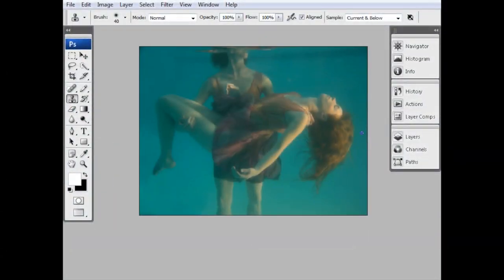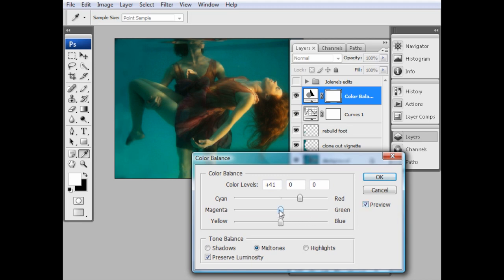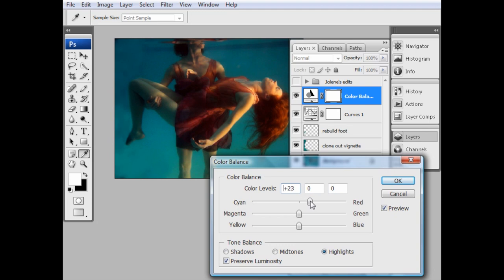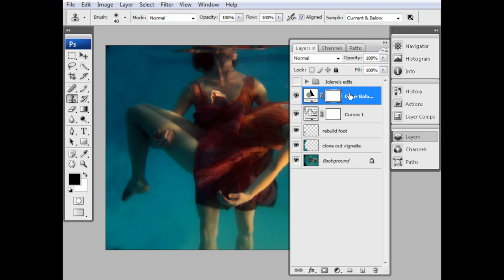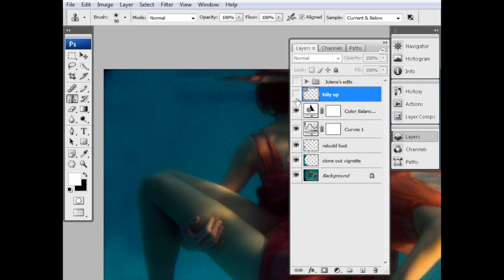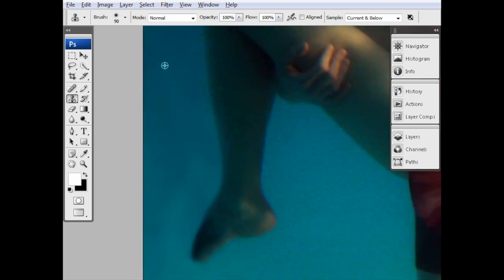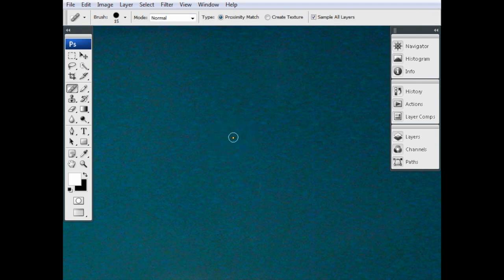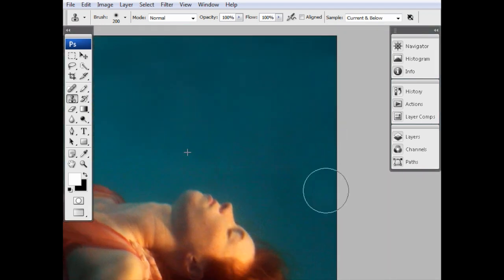Tutorial 14, Chapter 2 - Ophelia's Mother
Today we continue Jolene's image, Ophelia's Mother, with some colou correction and contrast boosting. We then use the close stamp and graphics tablet to cut down on some of the image noise.